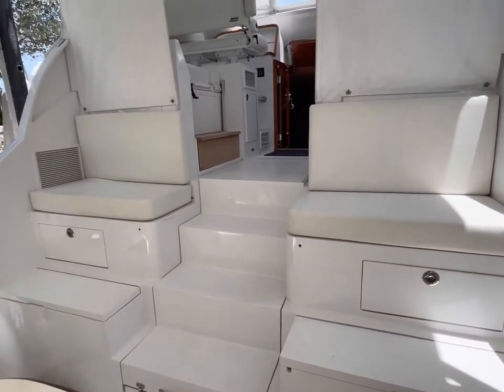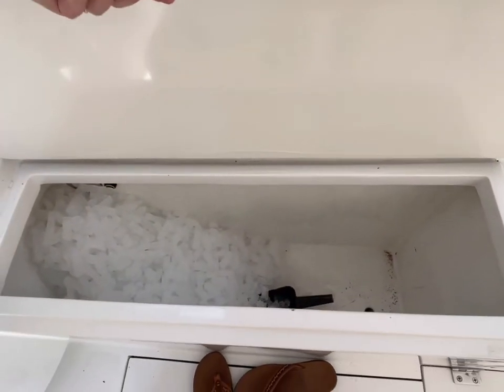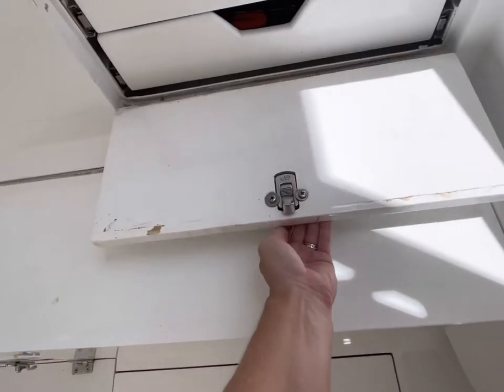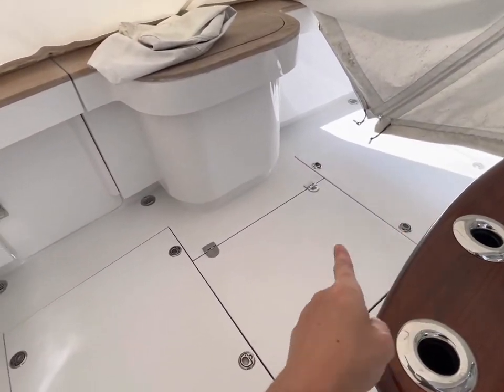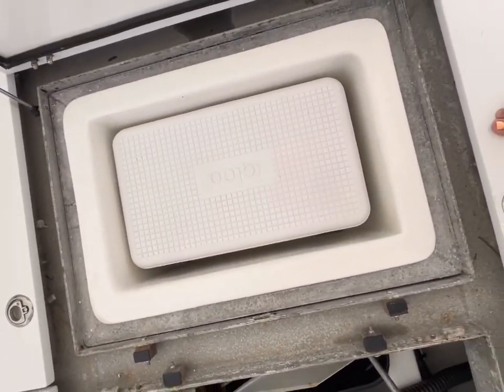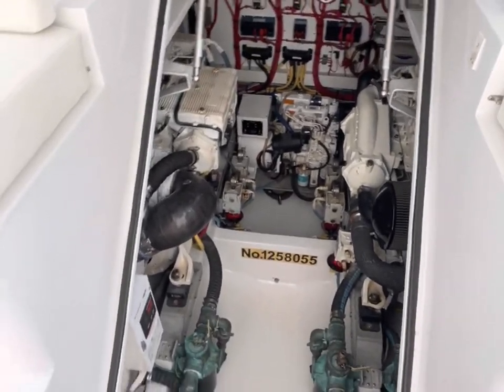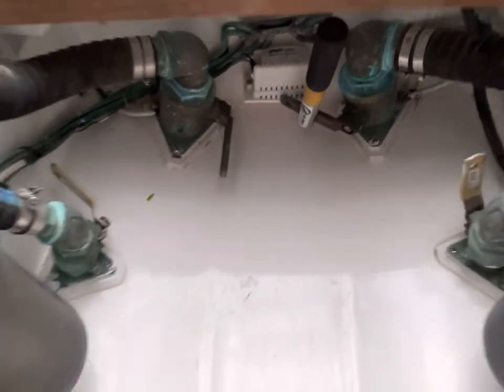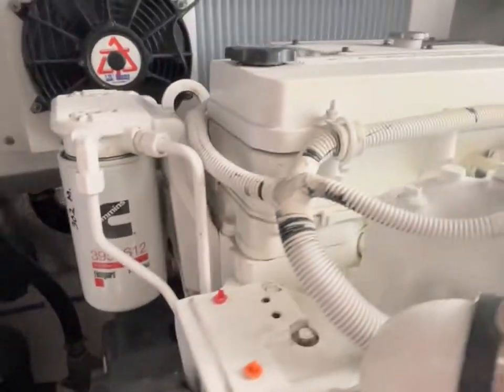Wombat - fishing features